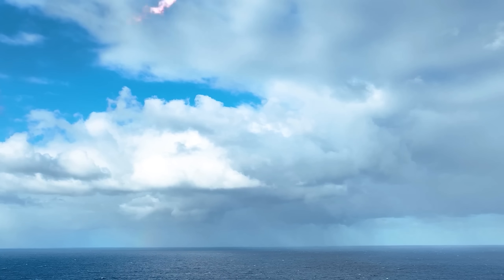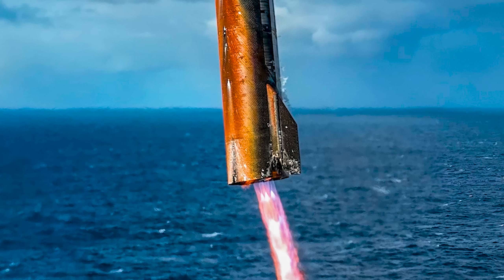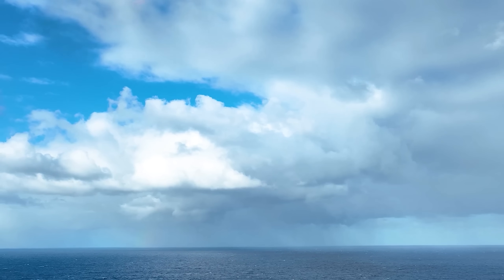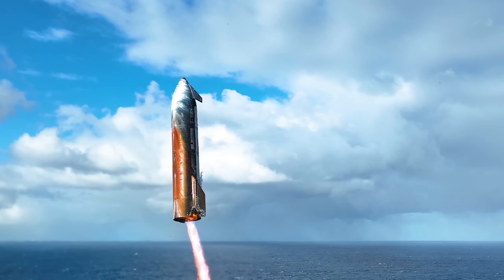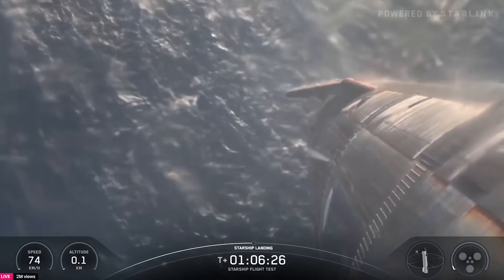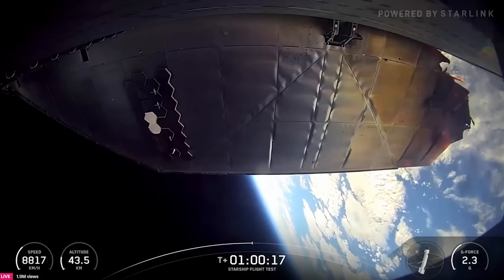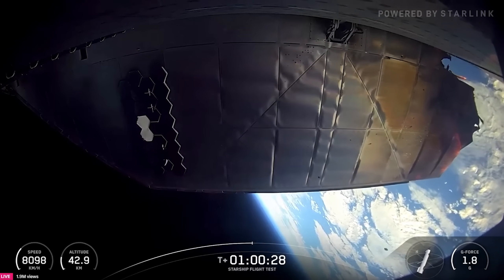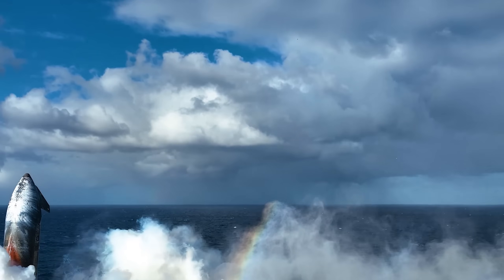A Closer Look At Starship's Upper Stage Landing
Only a few hours ago, SpaceX released new angles of Starship's upper stage completing its landing burn, and they're pretty incredible. Not only do we get the full video from the buoy camera, but they also had a drone positioned right next to the ship as it flipped and splashed down.

This gives us a much higher quality and complete picture of the damage the vehicle sustained, how the heat shield held up, the accuracy of the landing, and more. Here, I will go more in-depth into the new footage and the splashdown of the ship.

Chapters:
0:00 - Intro
0:22 - Ship Landing Burn